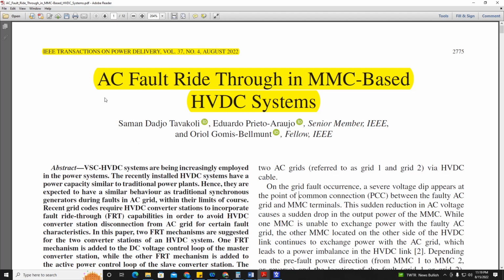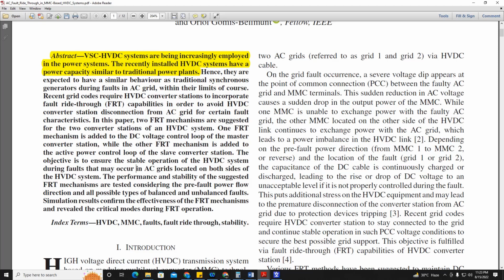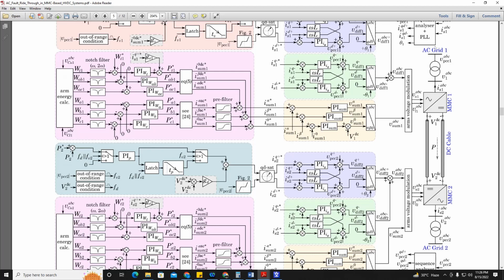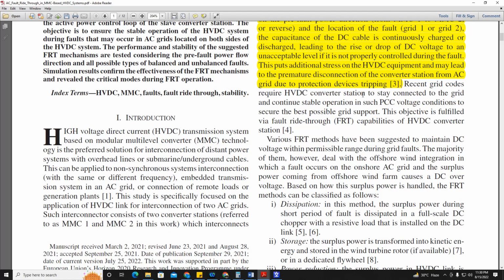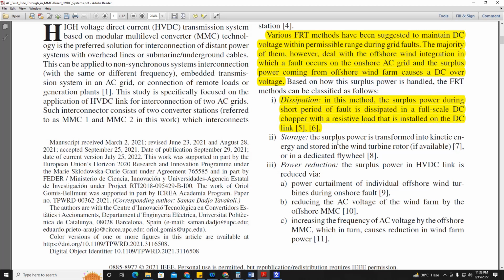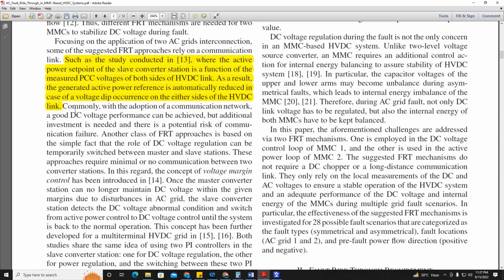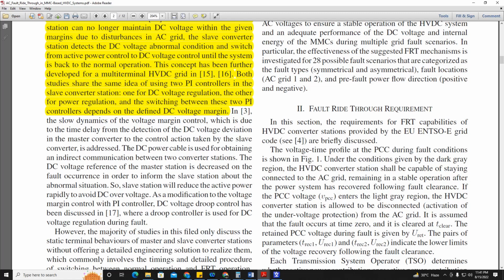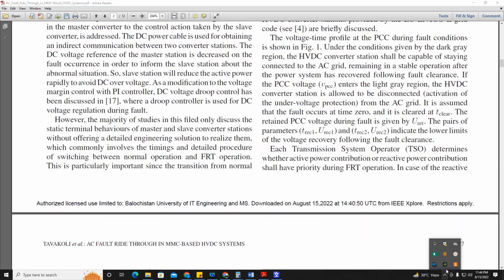"AC Fault Ride Through in MMC-Based HVDC Systems" IEEE TRANSACTIONS ON POWER DELIVERY, 2022 Part 1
The video explains the research paper titled "AC Fault Ride Through in MMC-Based HVDC Systems"
IEEE TRANSACTIONS ON POWER DELIVERY, 2022